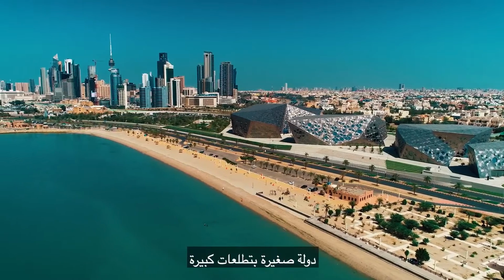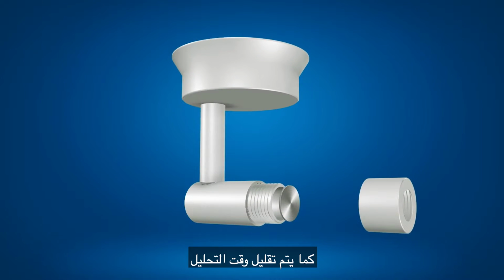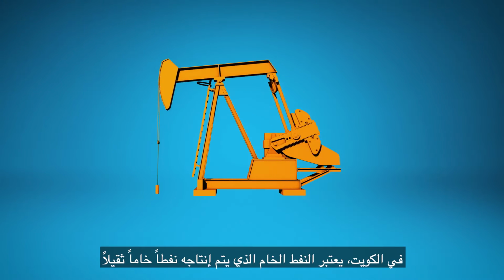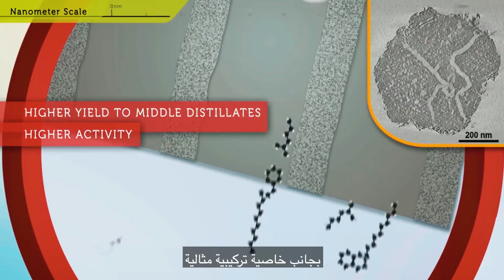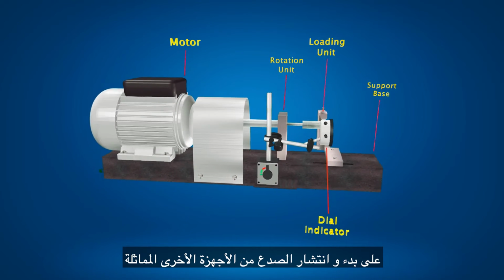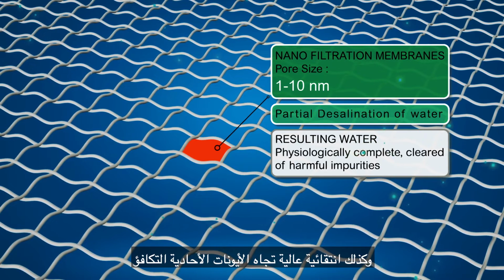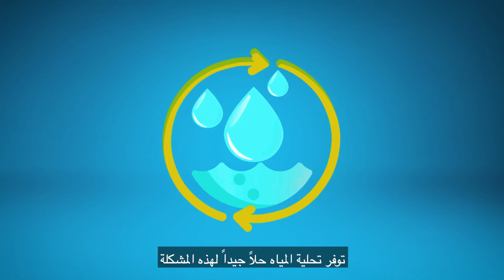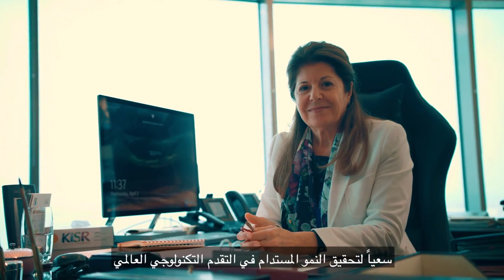الملتقى الثاني لاختراعات المعهد عام ٢٠١٨